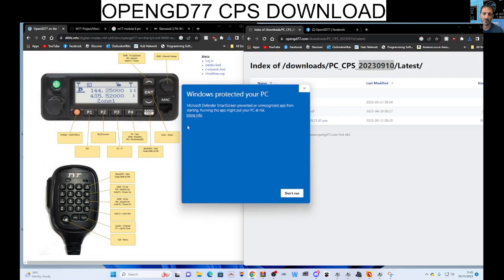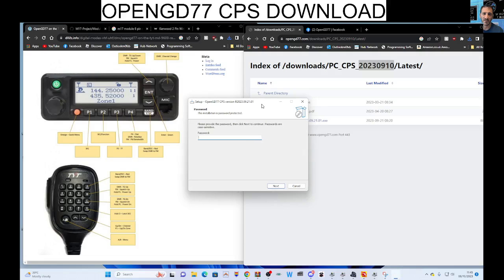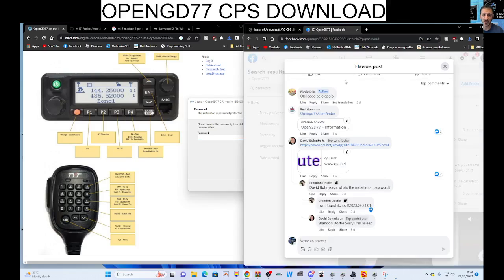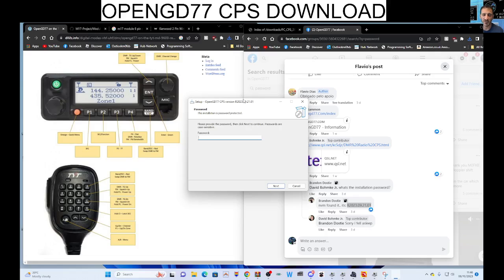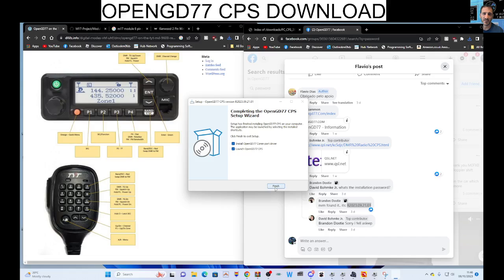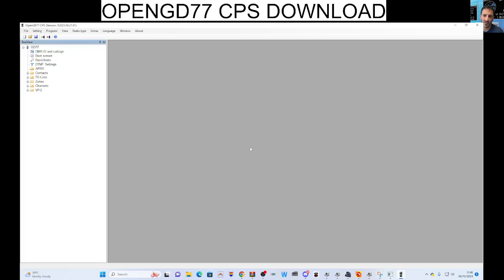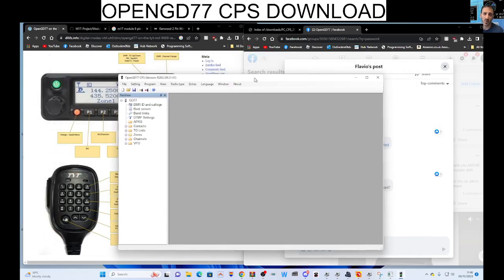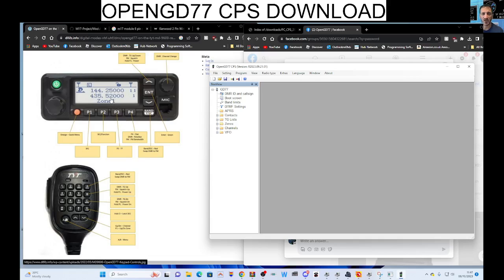OPENGD77 , CPS Programming Software & Password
PASSWORD :R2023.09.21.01    ( changes with new versions look at he top )